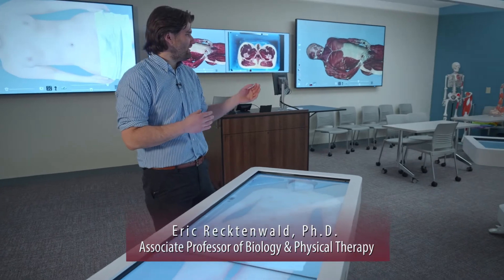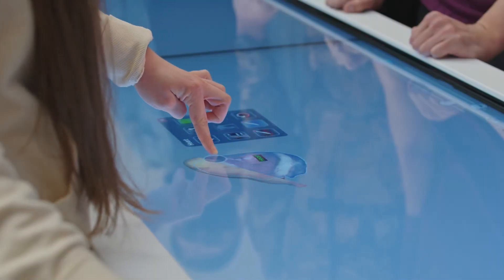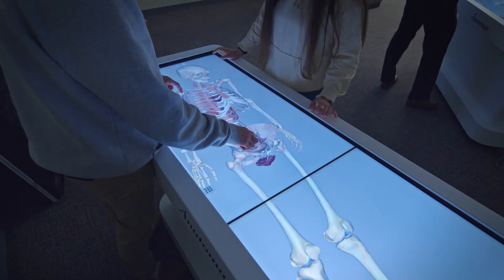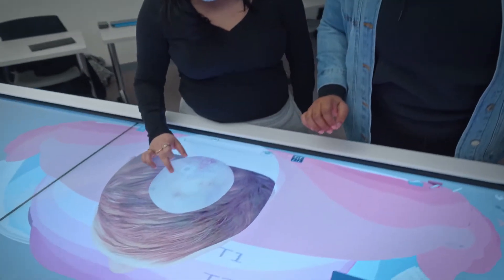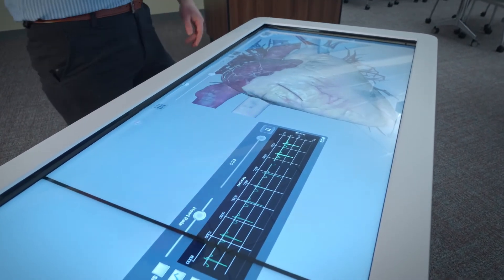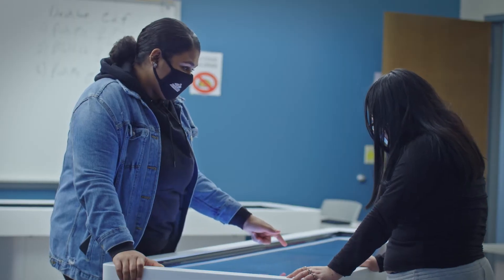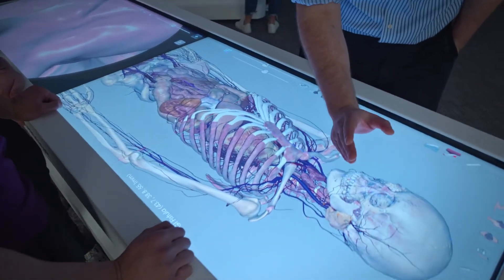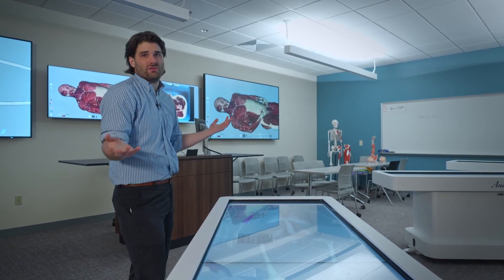Alvernia's Virtual Dissection Laboratory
Exciting innovative technology helping to educate Alvernia health care students!